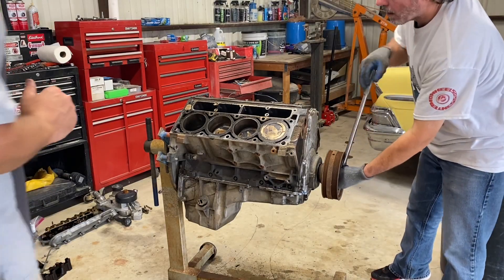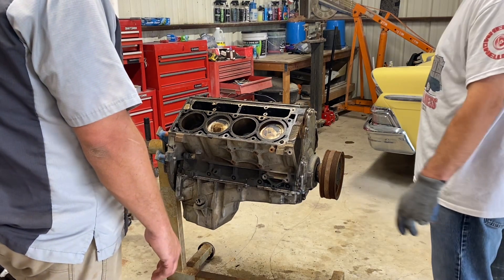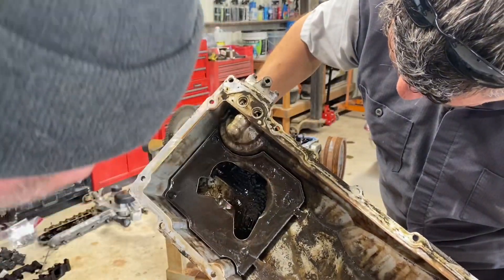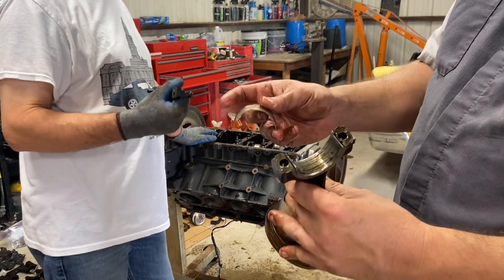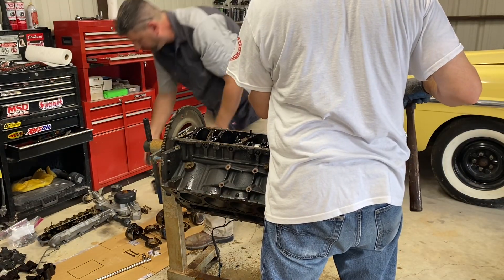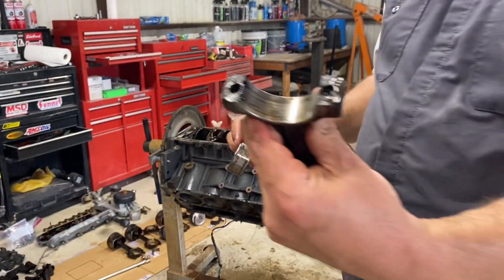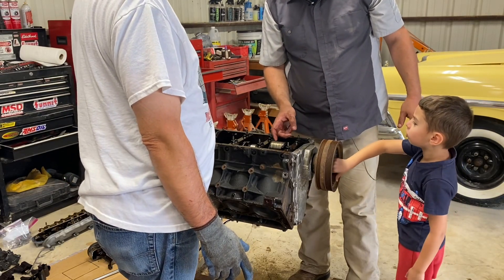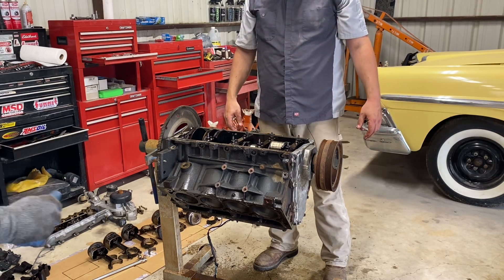5.3L LM7 LS Teardown Part 2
Part two of this teardown reveals what turning 8k on a stock 5.3 can do! Watch until the end and wait for part three to come out to find out even more!

See part 1 here:

Stock 5.3 LM7 turns 8k RPM? It BROKE! Teardown Part 1